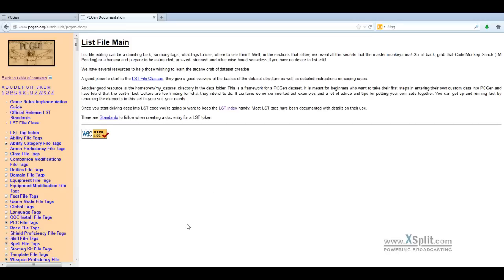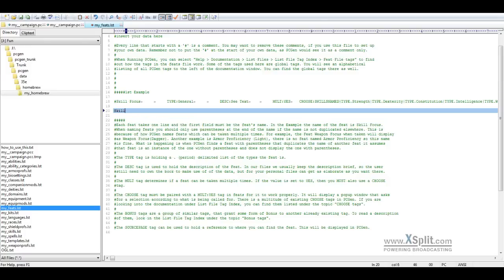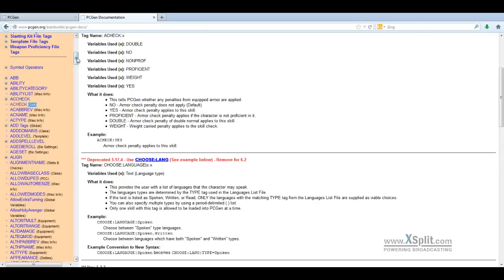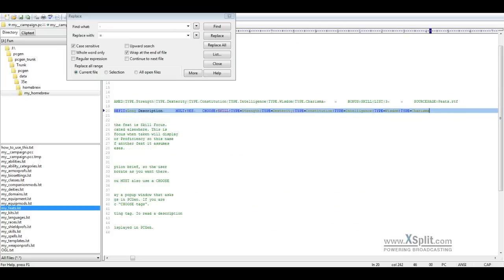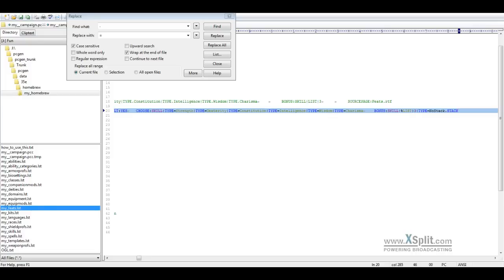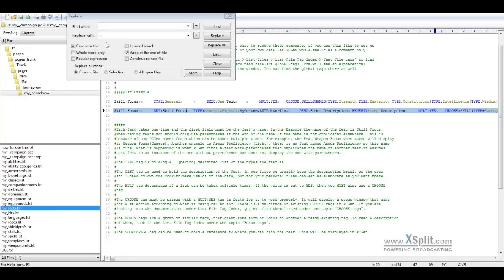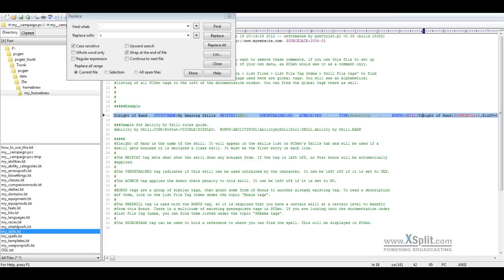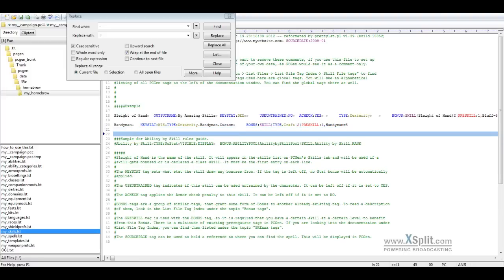PCGen Lesson - Homebrew Basics Part 2 - Simple Feats & Skills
We go over using the docs, and setting up a feat and skill.